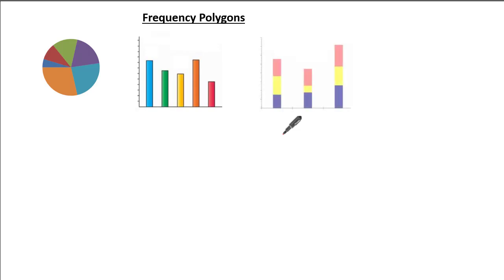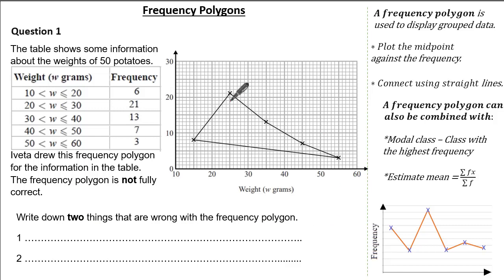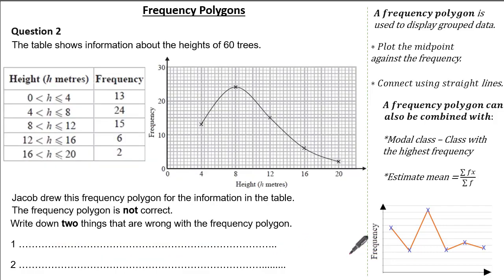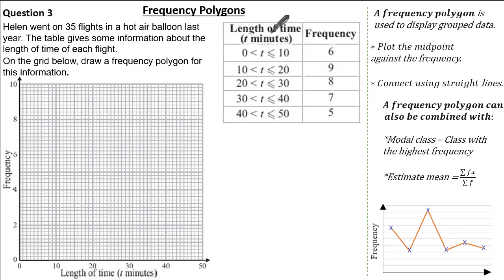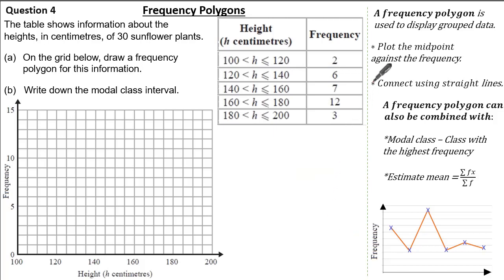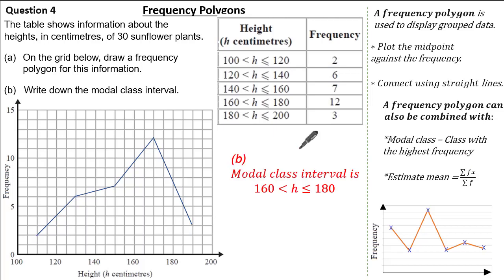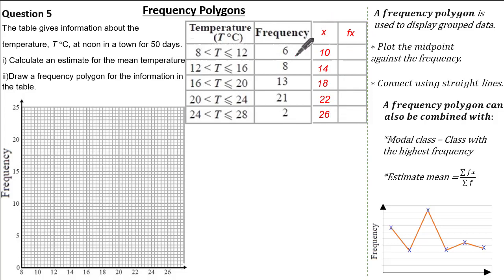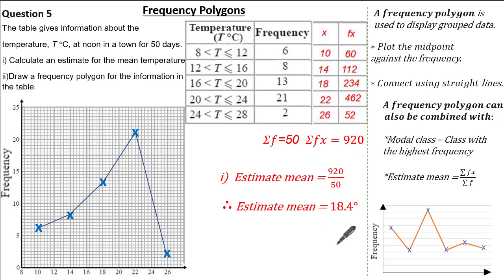Frequency Polygons | ExamSolutions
In this video, we'll learn what Frequency polygons are used for, how to draw them, and how to use them to calculate some popular summary statistics such as the mode and the mean.

PREDICTIVE GRADES PLATFORM LAUNCHING IN MARCH 2023!